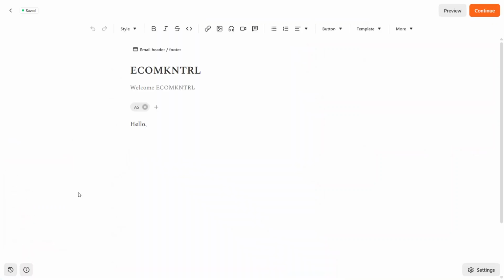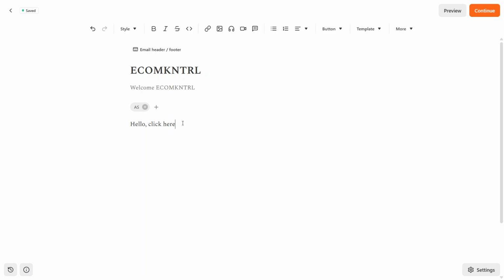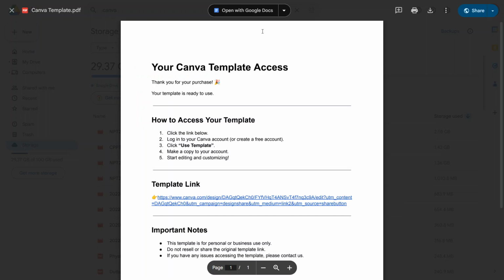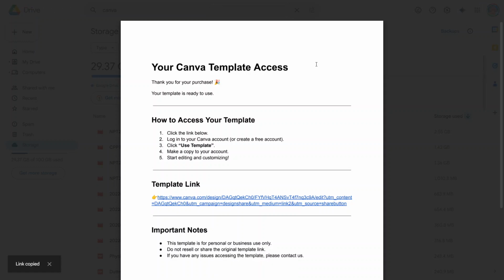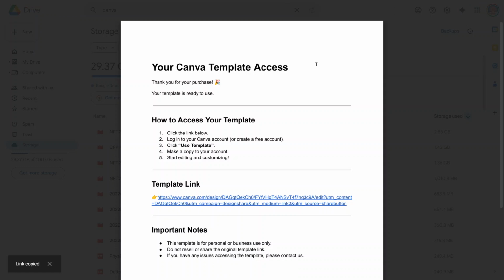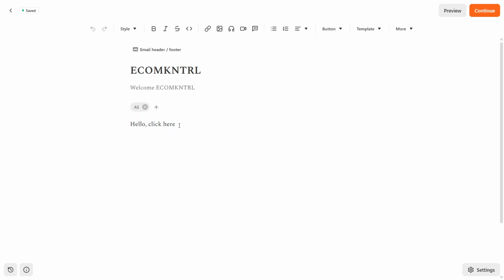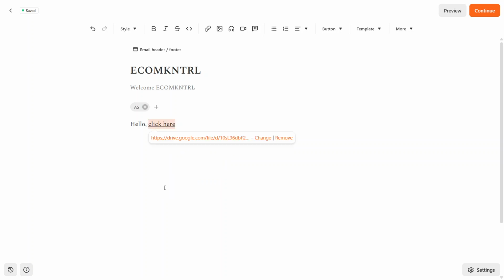How to Attach a File to a Substack Post (2026) | Step-by-Step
Learn how to attach a file to a Substack post the right way, even if the platform doesn't offer a native file upload option. In this tutorial, you'll see exactly how to work around Substack's current limitations and share downloadable files with your subscribers using simple, reliable methods that actually work. Whether you want to share PDFs, spreadsheets, or other documents, this updated walkthrough covers the best approach available right now. No outdated steps, no guesswork — just a clear process you can follow immediately. If you've been struggling to figure out how to add attachments or downloads to your Substack content, this video has you covered. Give it a try and drop a comment if you have questions.